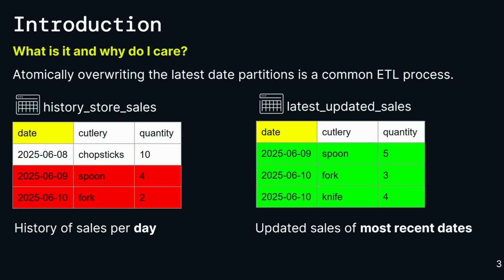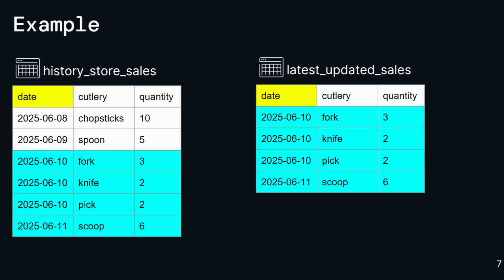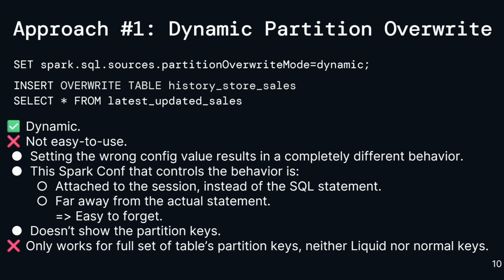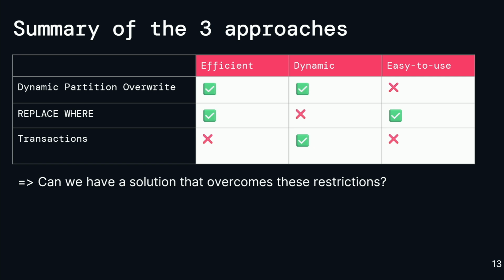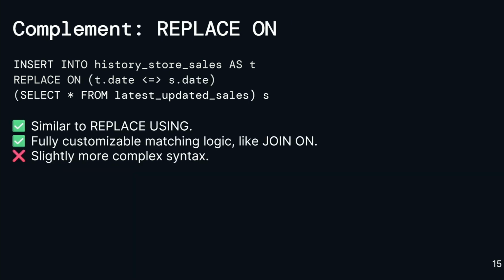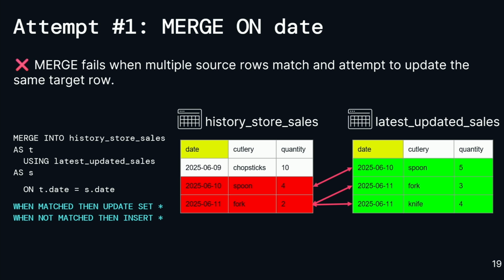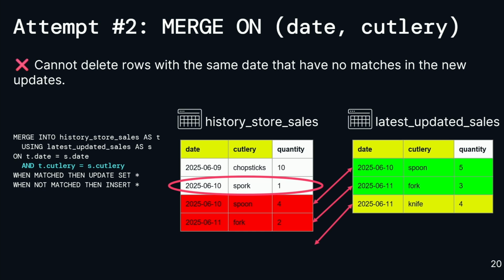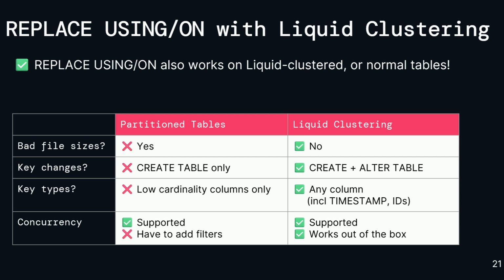Selectively Overwrite Data With Delta Lake’s Dynamic Insert Overwrite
Dynamic Insert Overwrite is an important Delta Lake feature that allows fine-grained updates by selectively overwriting specific rows, eliminating the need for full-table rewrites. For examples, this capability is essential for: DBT-Databricks' incremental models/workloads, enabling efficient data transformations by processing only new or updated records ETL Slowly Changing Dimension (SCD) Type 2 In this lightning talk, we will: Introduce Dynamic Insert Overwrite: Understand its functionality and how it works Explore key use cases: Learn how it optimizes performance and reduces costs Share best practices: Discover practical tips for leveraging this feature on Databricks, including on the cutting-edge Serverless SQL Warehouses

Talk By: Bart Samwel, Principal Software Engineer, Databricks  ; Thang Long Vu, Software Engineer, Databricks